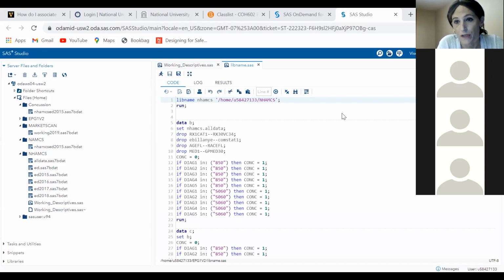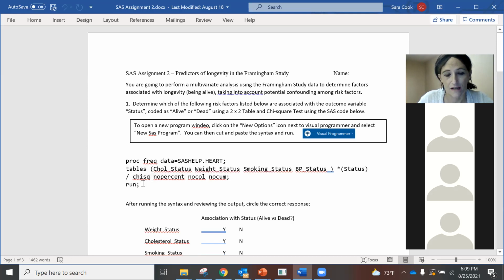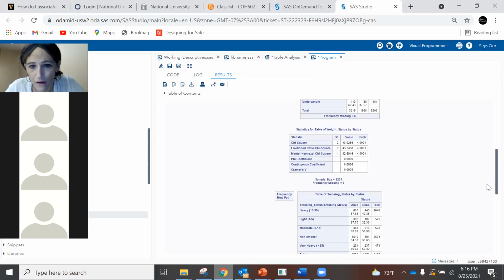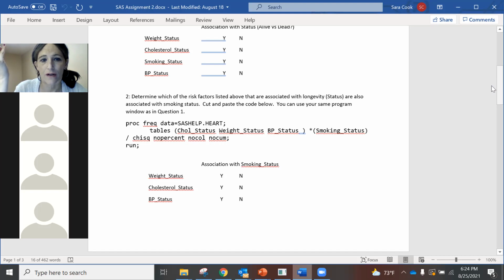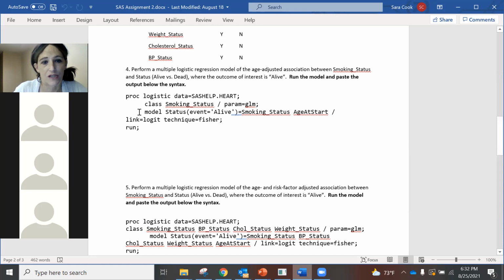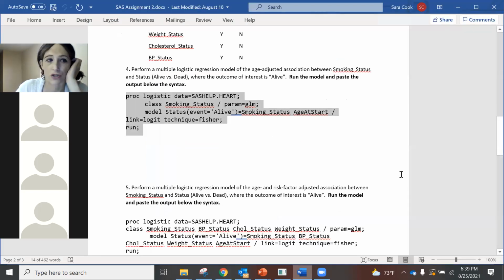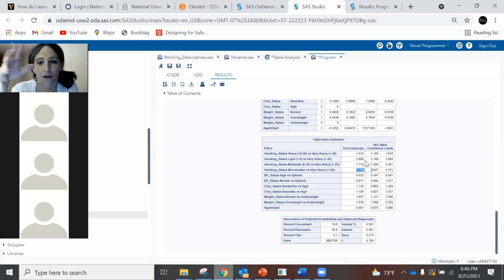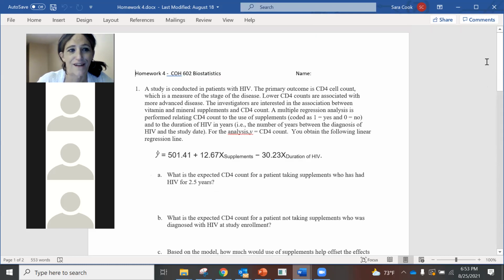COH 602 Week 4 Live Session